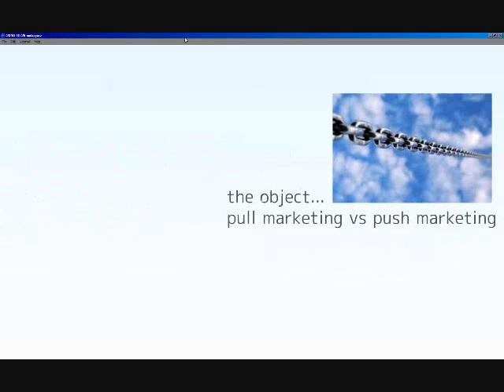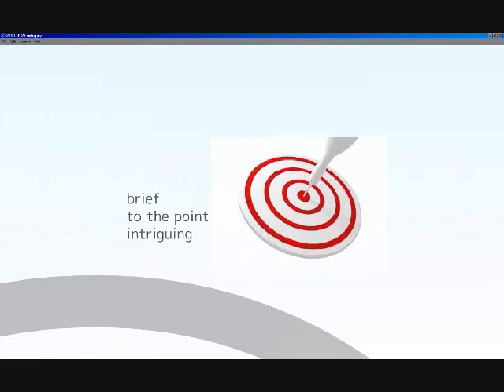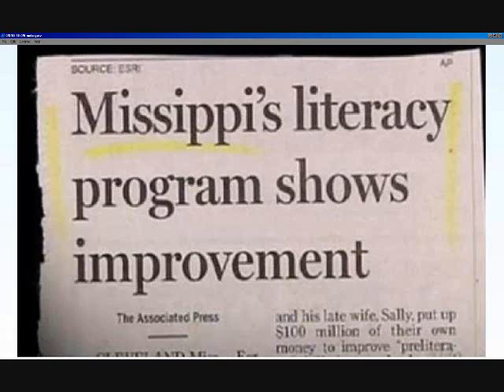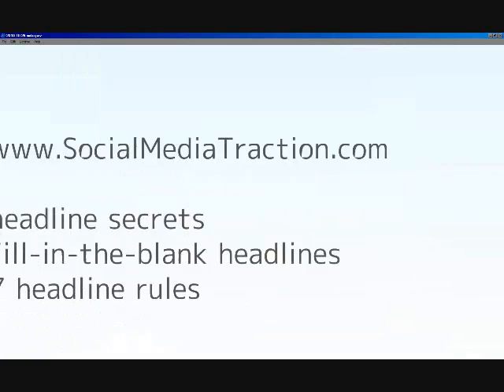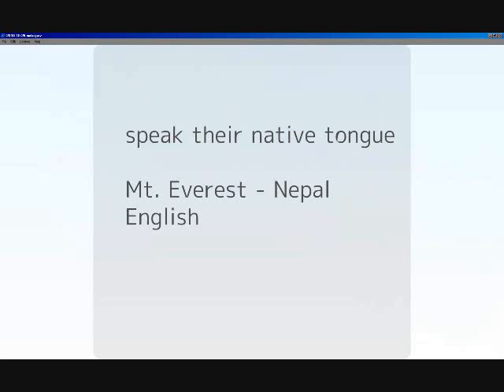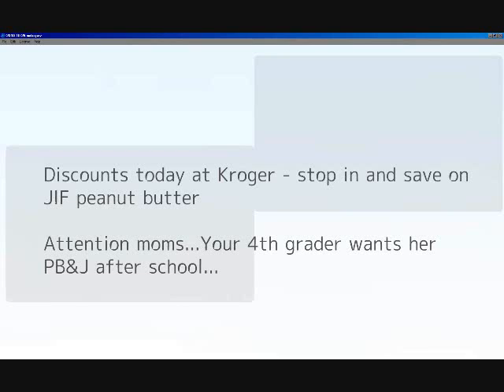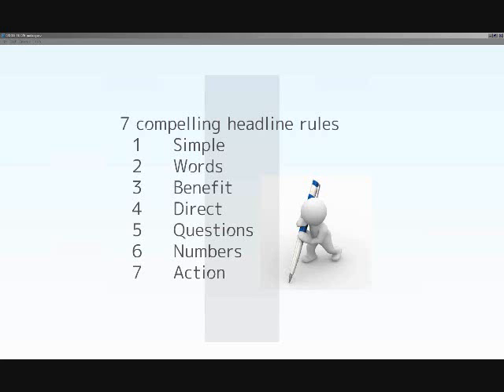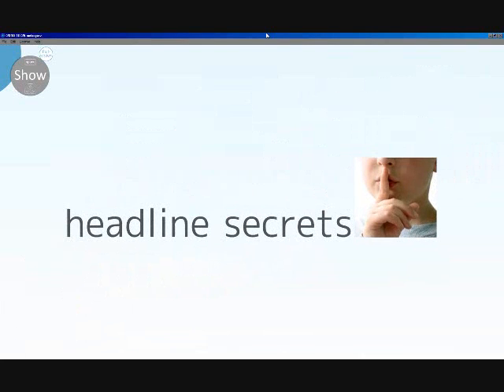SMTU 10 26 10 HeadlineSecrets